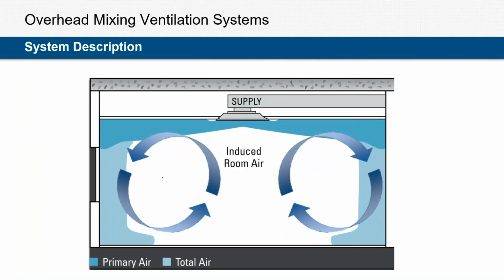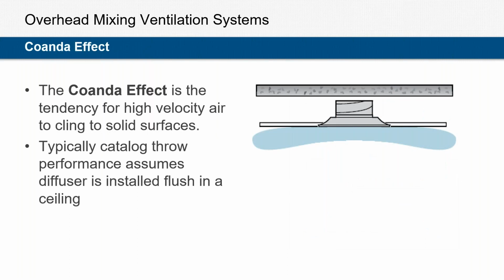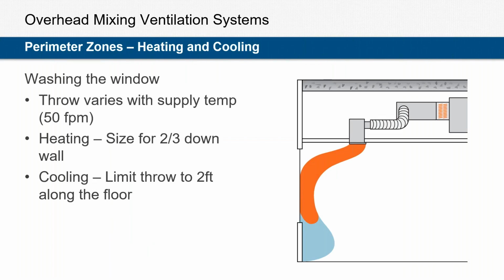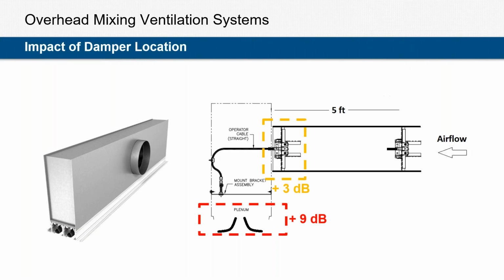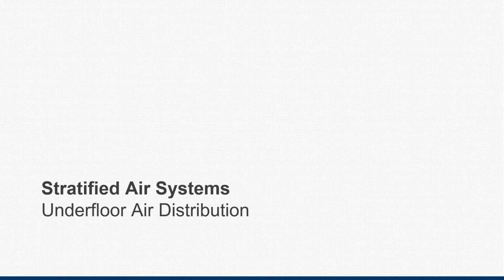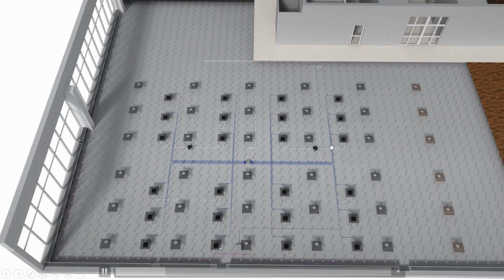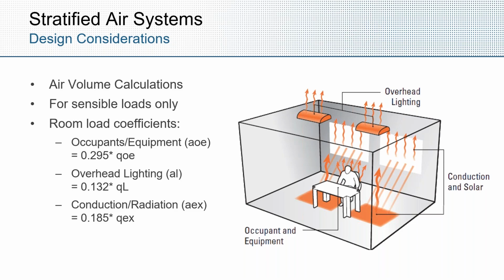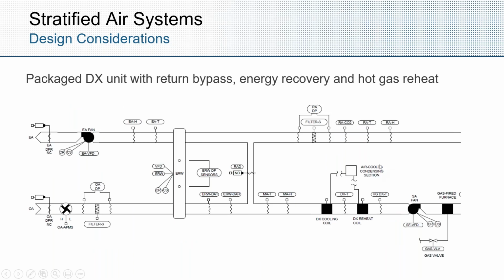Room Air Distribution Strategies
Strategies applied when designing overhead mixing systems and displacement systems. Common rules of thumb and approaches will be applied using real world examples.

Overhead Mixed Air Solutions
Design and Layout Considerations for a Typical Space
No Ceiling
Adjusting Performance for Supply Air Temperature
Heating verses Cooling

Stratified Solutions - Displacement and Underfloor
Heating verses Cooling